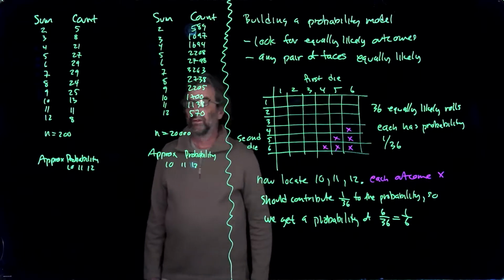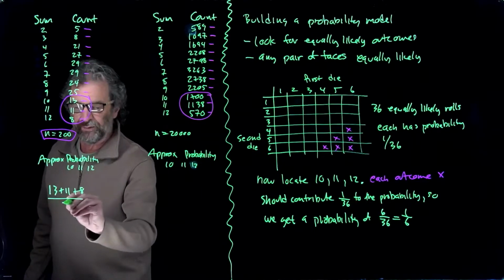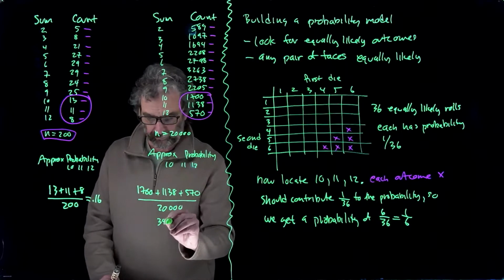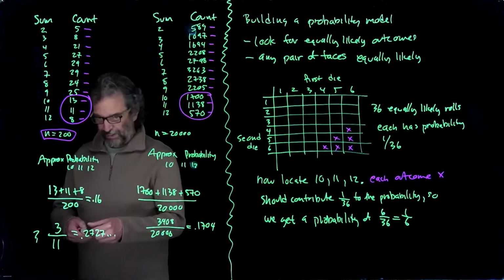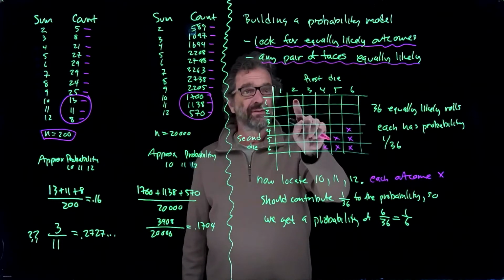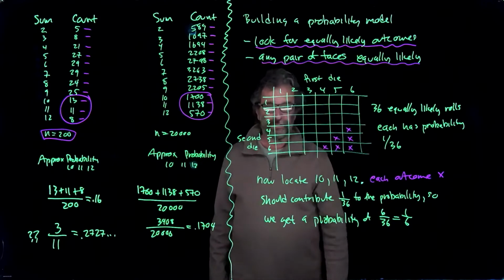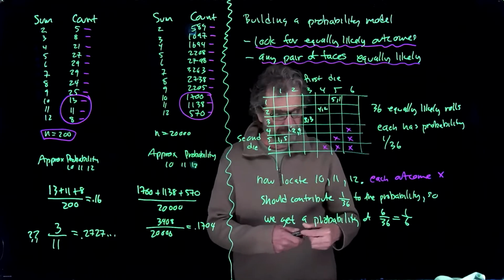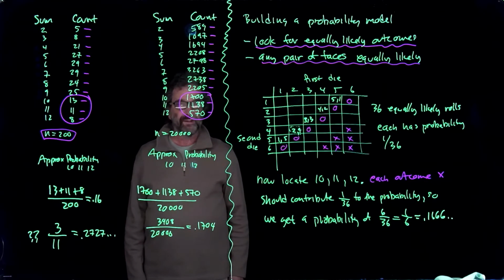156online 5 1c